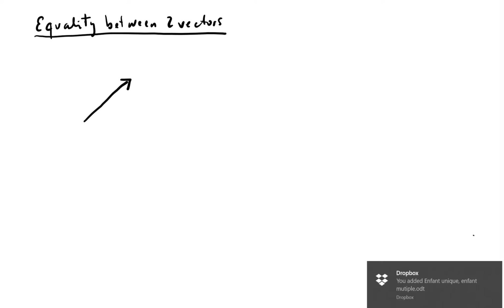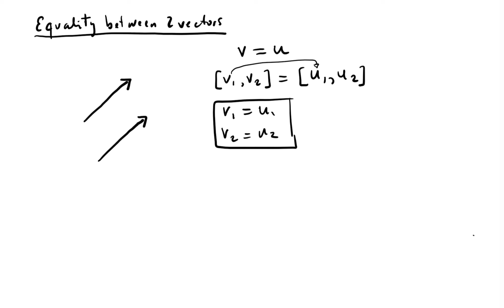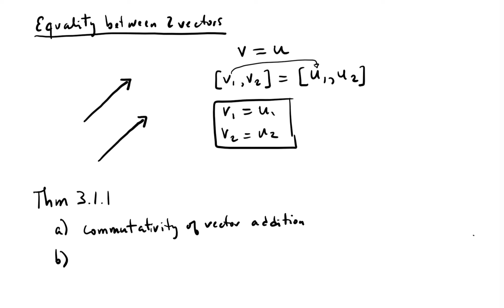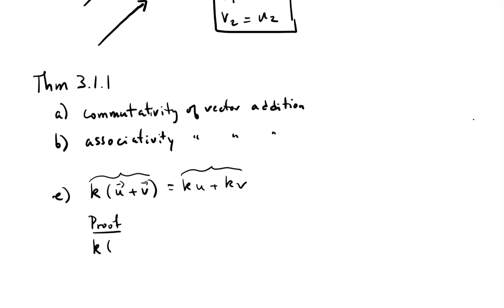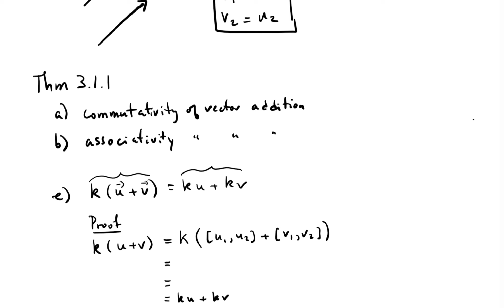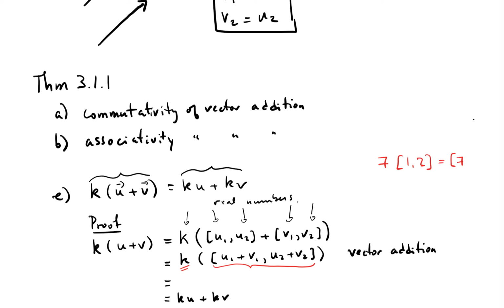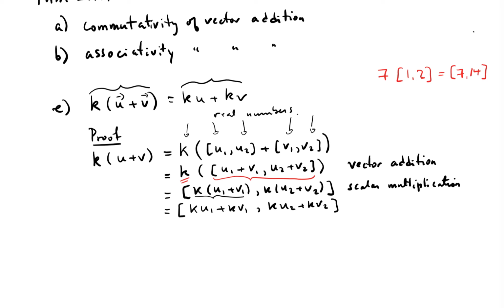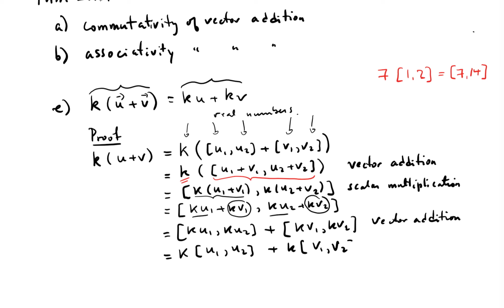vectors part 5 operations between vectors